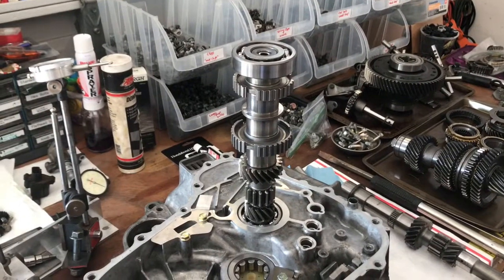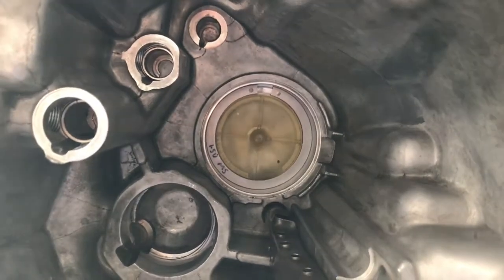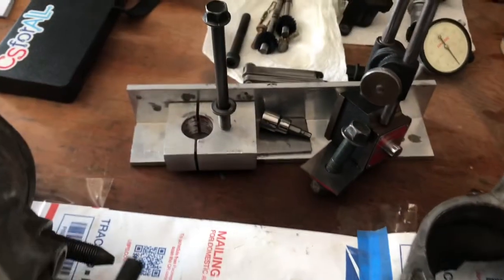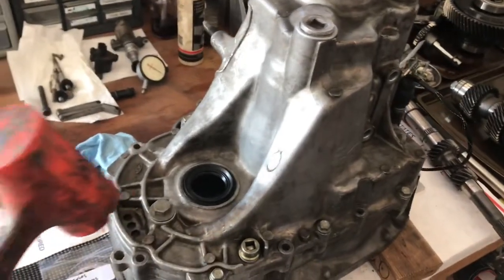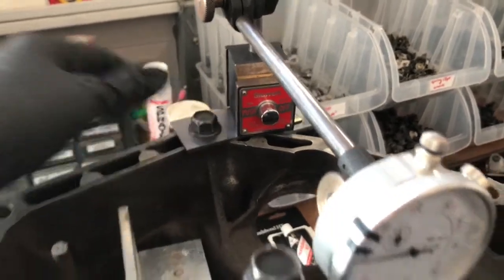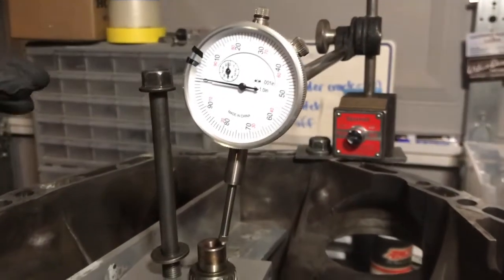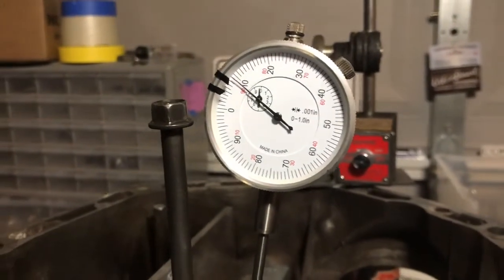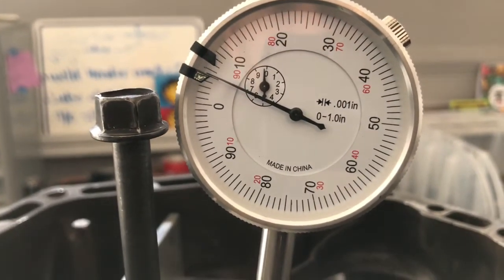Honda B-Series Transmission Mainshaft Thrust Clearance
A sort of quick-ish check and adjusting of the transmission mainshaft thrust clearance on an Integra GSR transmission.
Its an often overlooked process but I cover it so you can tackle it yourself as well.